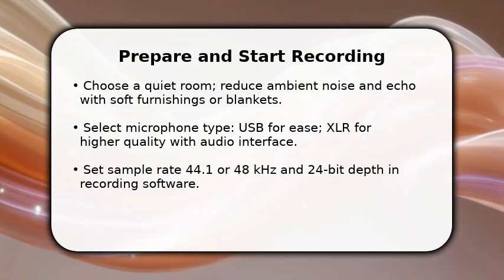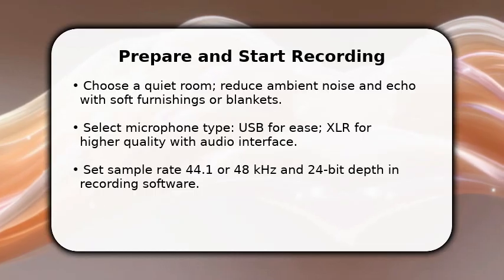How to Make Good Voice Recordings - Easy Guide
Discover the secrets to capturing clear and professional voice recordings right from your home setup. This easy guide covers essential tips on microphone selection, room acoustics optimization, recording techniques, editing software basics, and sharing best practices for online distribution.

voice recording, home studio, microphone technique, room acoustics, editing software,